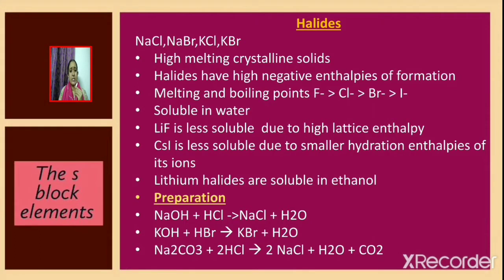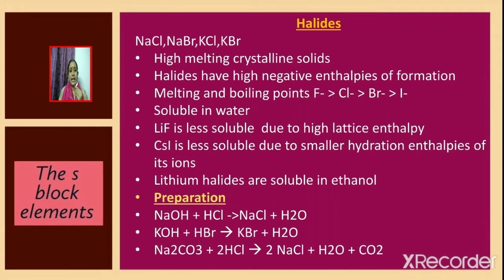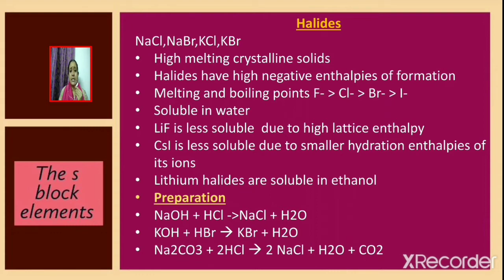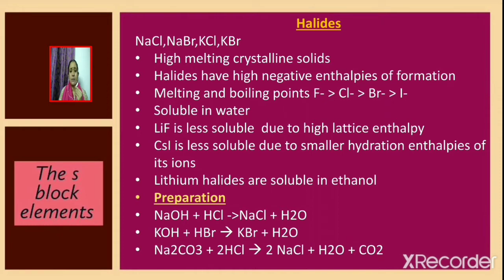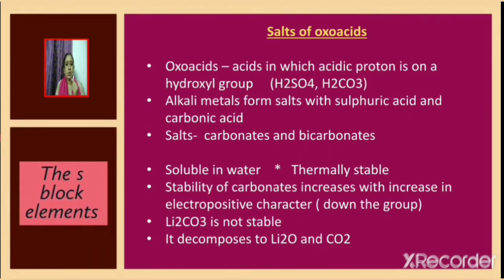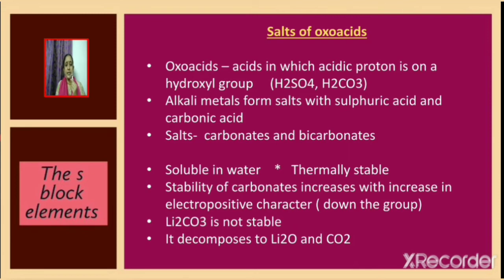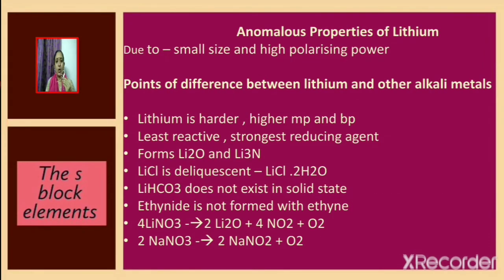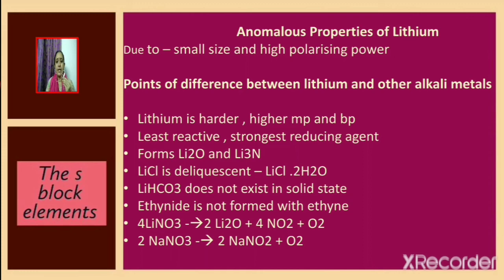Chemistry Part -4 10/11/2020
The s block elements